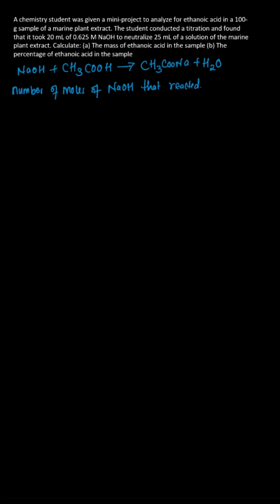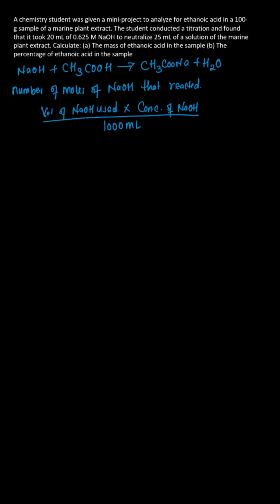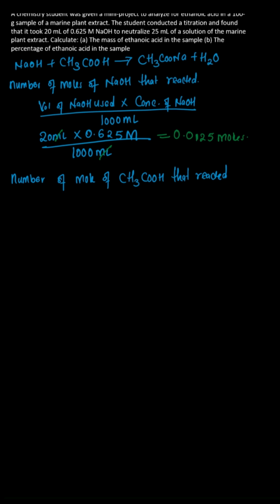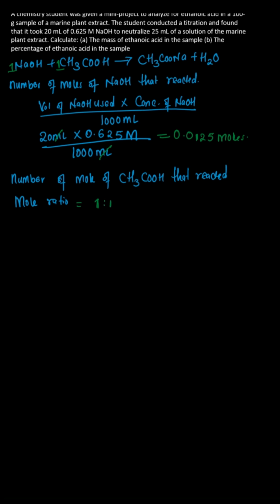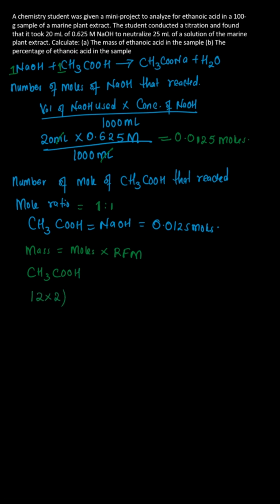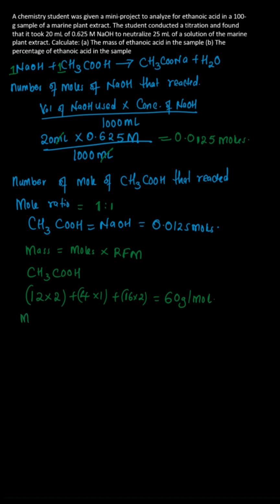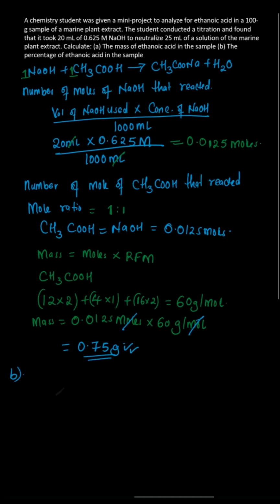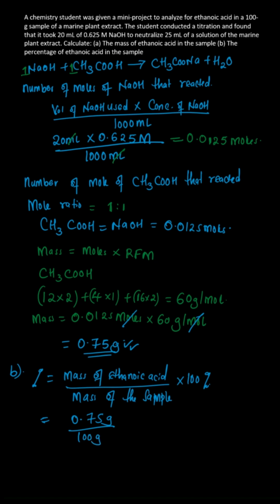Acid-Base Titration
Calculation involving mass and percentage of substance titrated